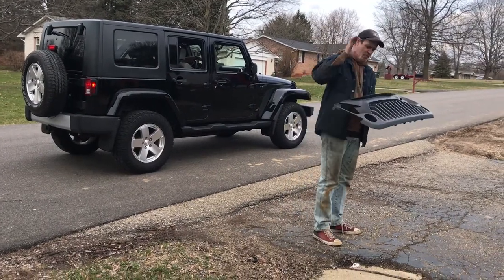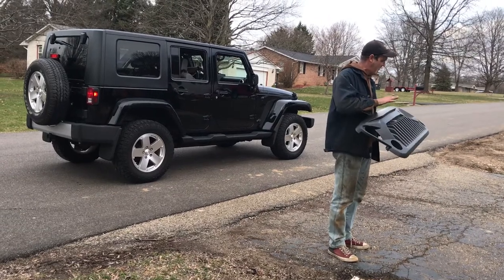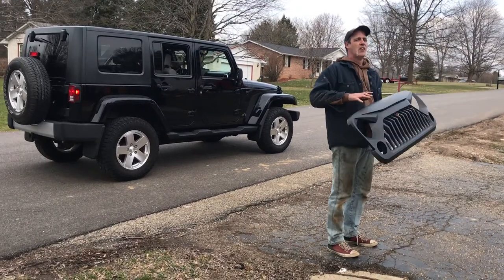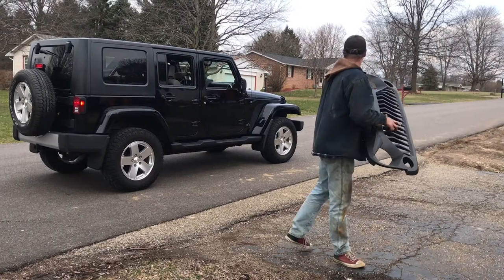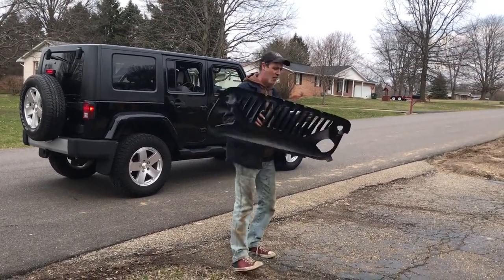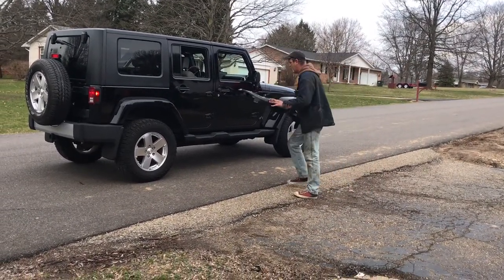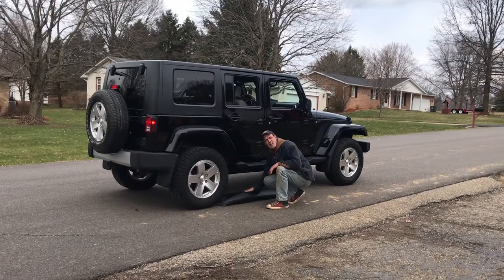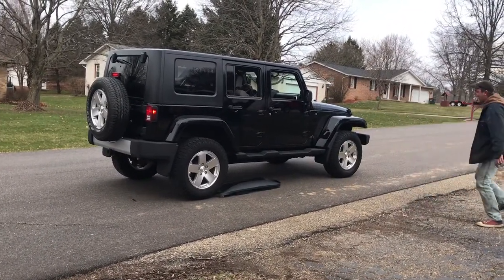Hey Chuck Vader Grill install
Install a Vader Grill, the proper way!